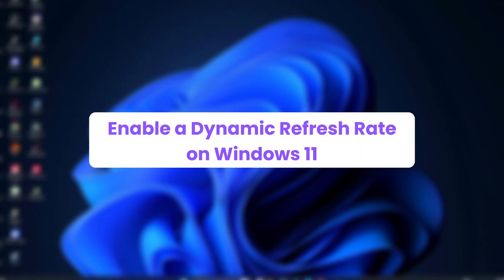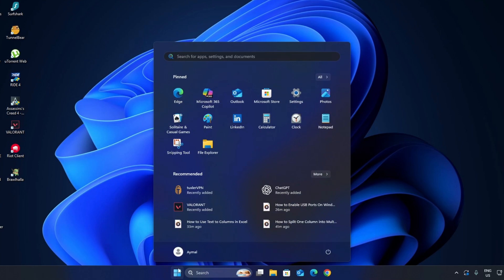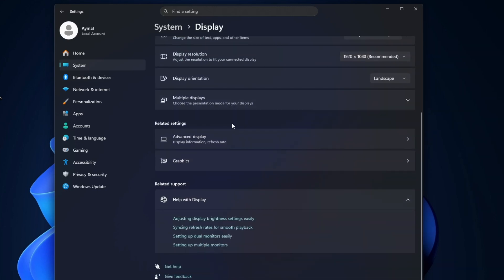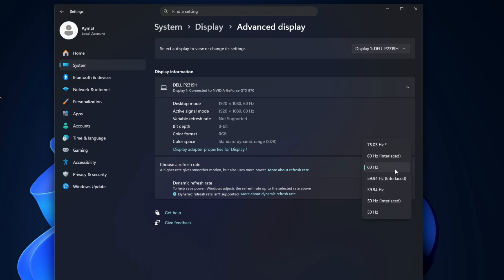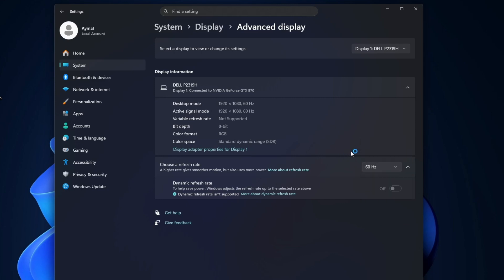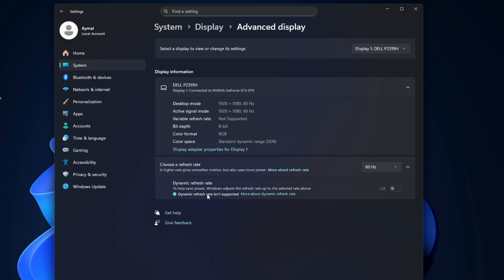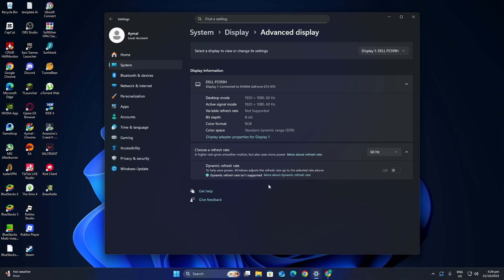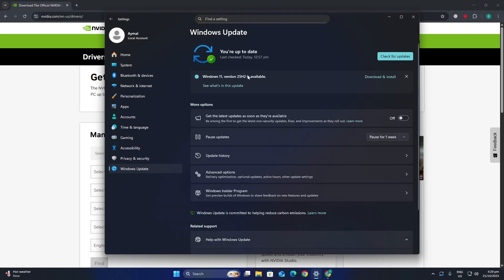How to Enable Dynamic Refresh Rate on Windows 11 | Quick Guide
Want smoother performance and better battery life on your Windows 11 device? This quick guide shows you how to enable Dynamic Refresh Rate (DRR), a powerful feature that automatically adjusts your screen’s refresh rate depending on what you’re doing. Whether you're scrolling, gaming, or just browsing, DRR helps optimize performance while conserving power. In this tutorial, I’ll walk you through the exact settings to turn it on and make sure your display supports it.

Were you able to enable Dynamic Refresh Rate successfully?

🔐 Secure Your Online Activity with NordVPN:

30-day money-back guarantee
Starting at just €3.09/month (instead of €11.59)!